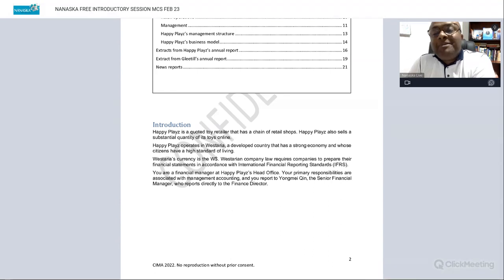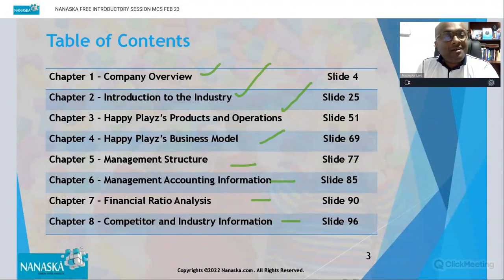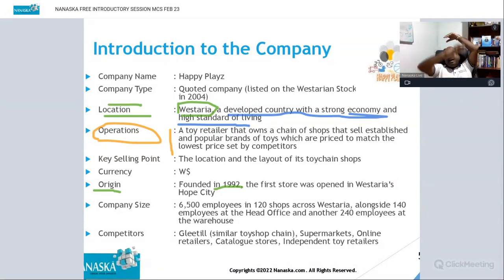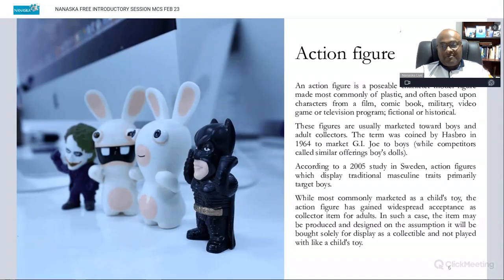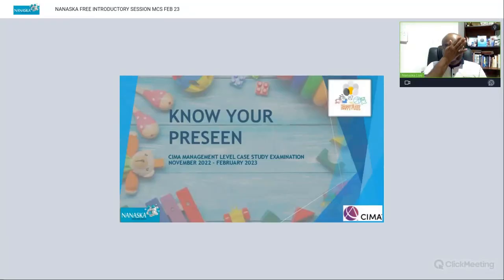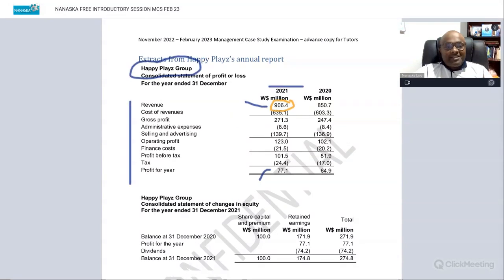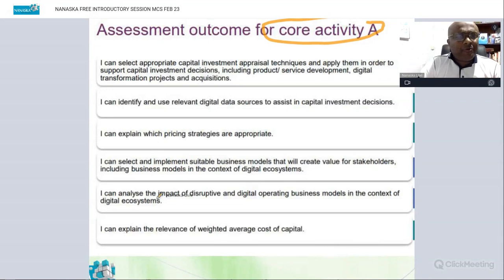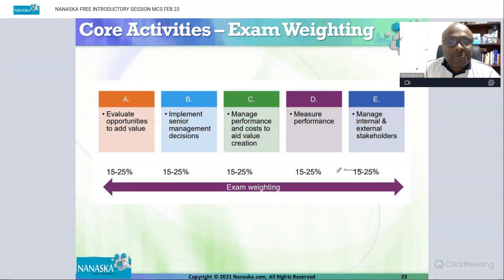Nanaska Introductory Session Management Case Study - February 2023